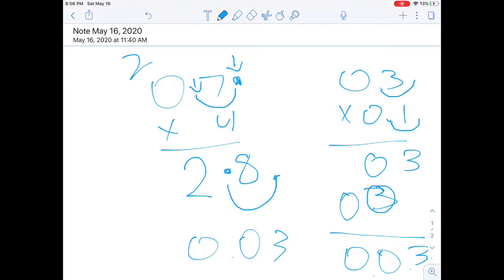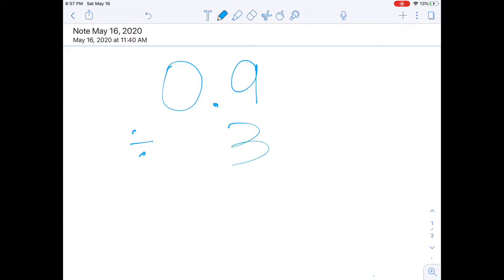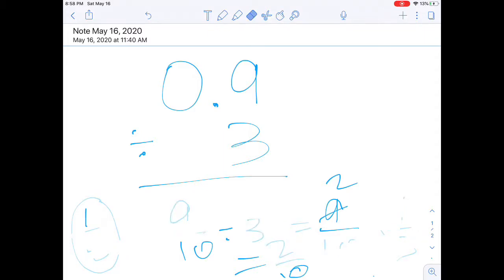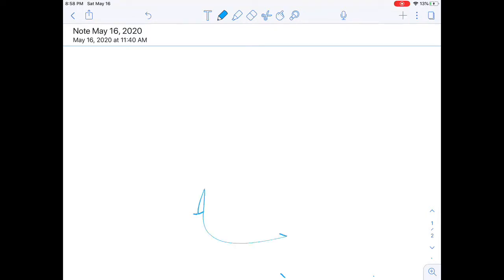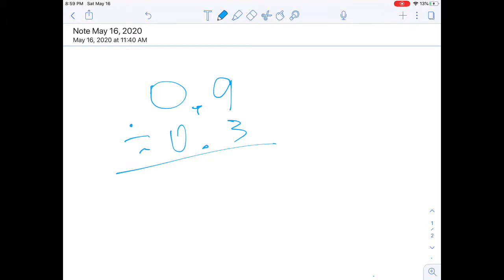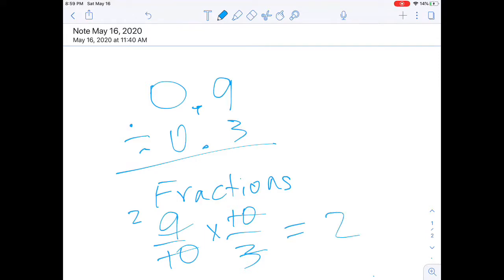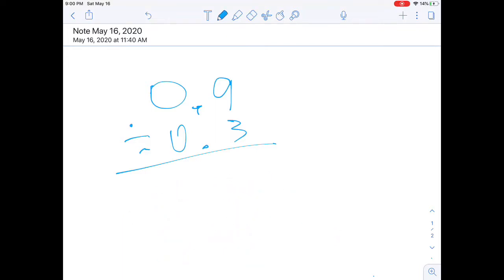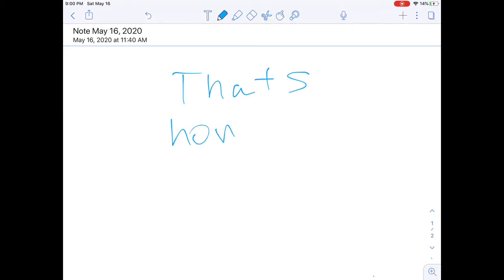How to multiply and divide decimals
In this video, I will be sharing different ways and tips on Multiplying and Dividing Decimals.